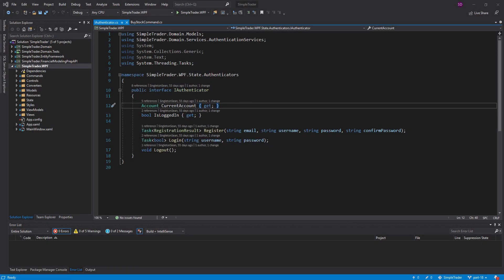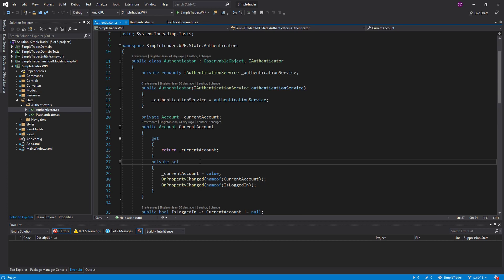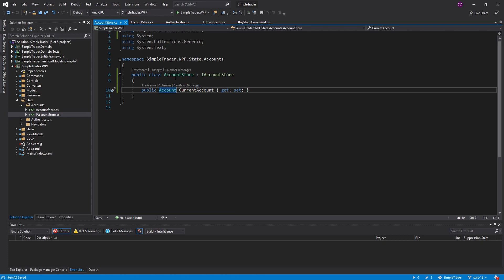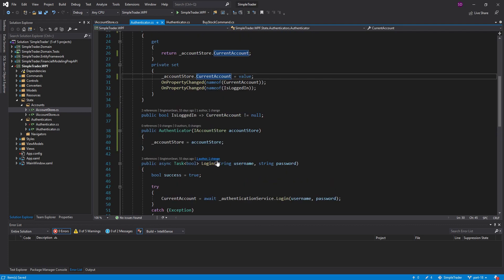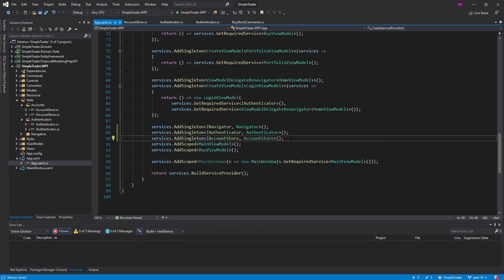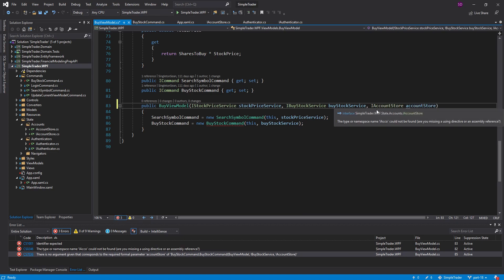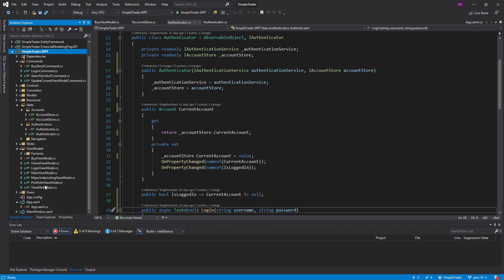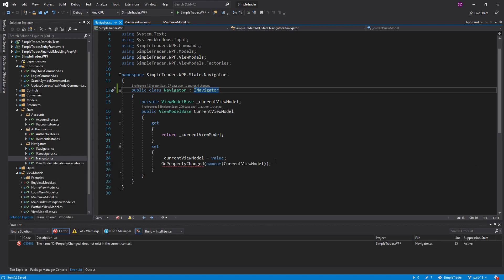Account State Management - FULL STACK WPF (.NET CORE) MVVM #18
I setup a class to manage the state of the current user's account for the application. This class is used in the BuyStockCommand so that I can commit a transaction using the current user's account. I also refactor state management classes and view models so that views no longer bind directly to state management classes.